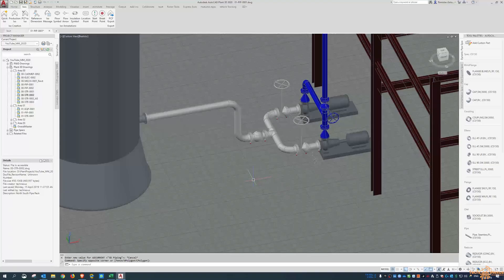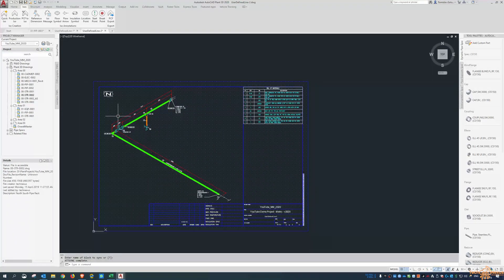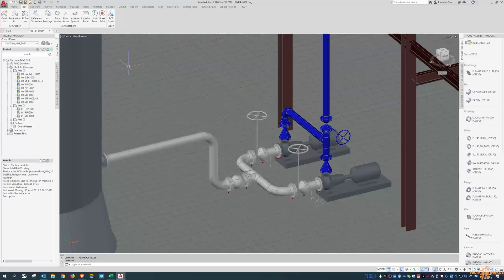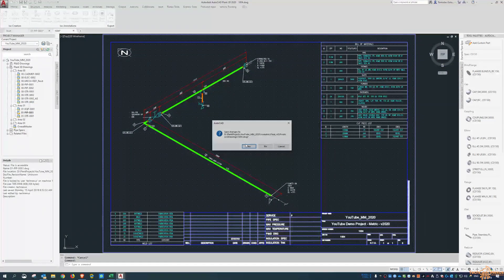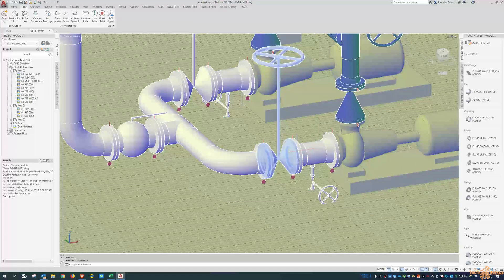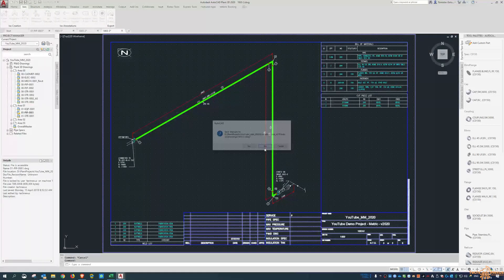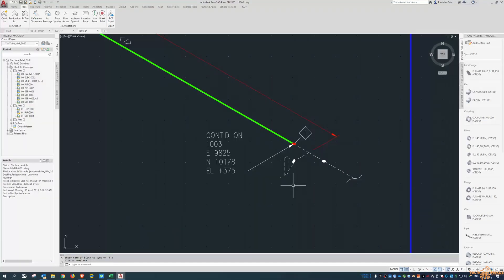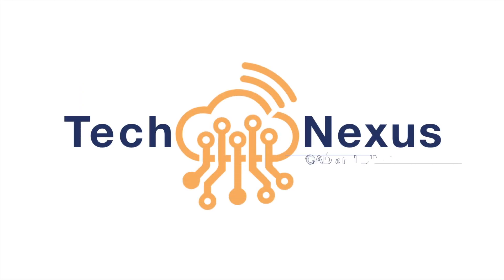Plant3D Isometrics Week - Part 1: Manual Break Points